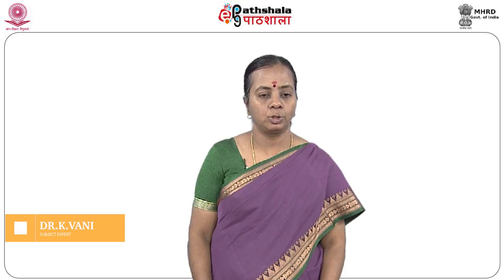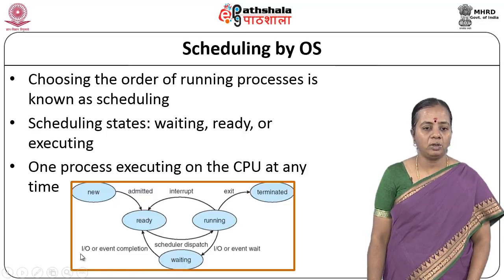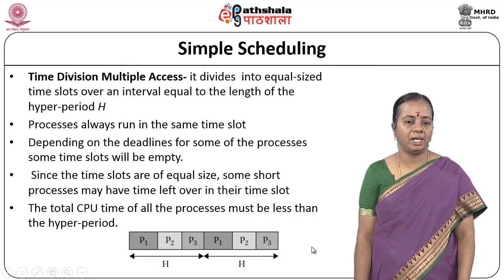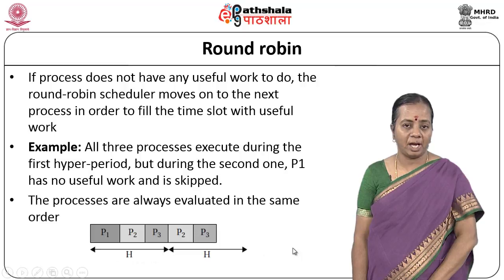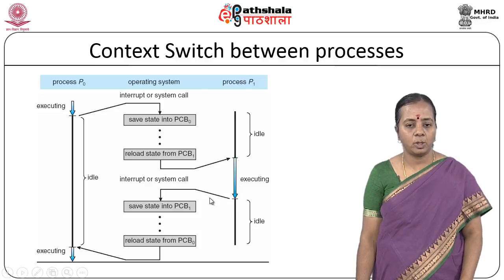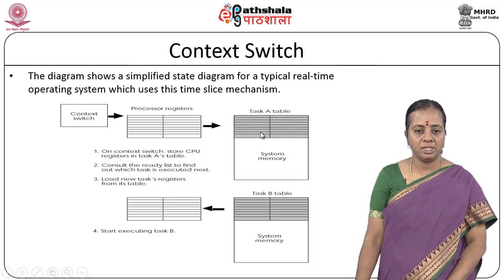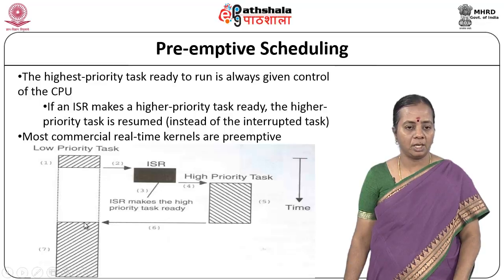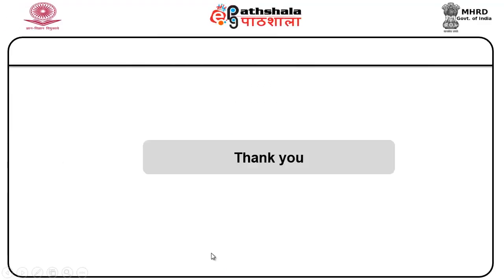RTOS: Scheduling policies - 1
Subject:Computer Science
Paper: Embedded system